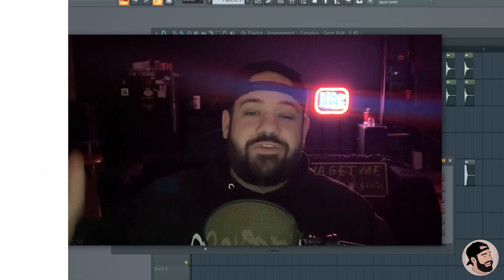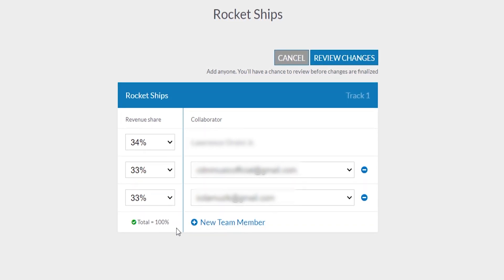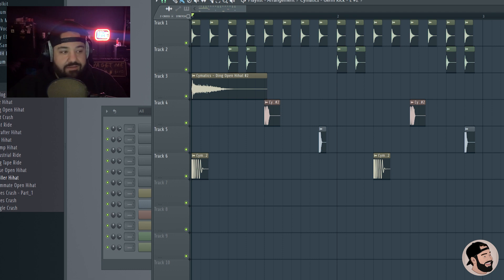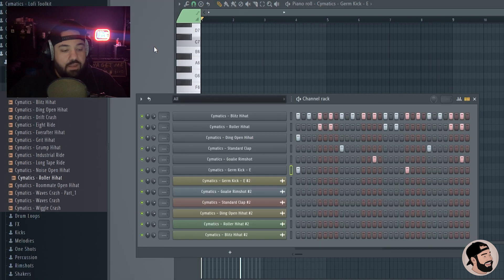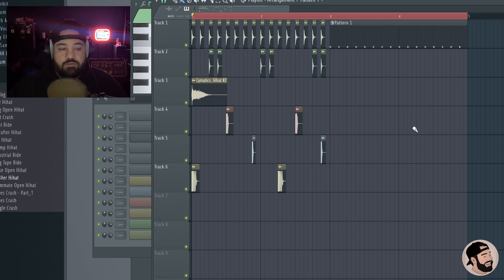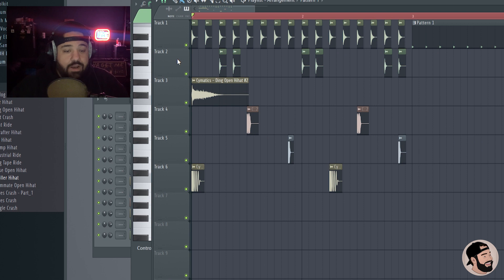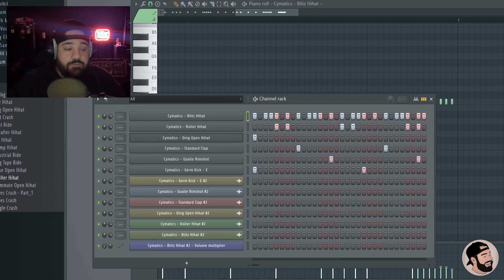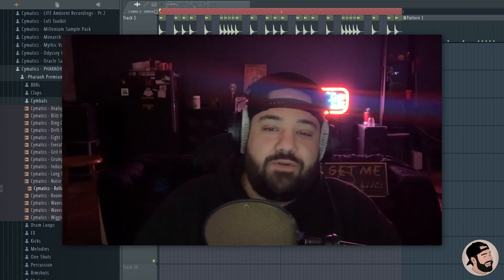Channel Rack Drums VS. Playlist Drums in FL Studio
In this video I’ll show the pros and cons of using both the channel rack and the playlist for creating drums in FL Studio.